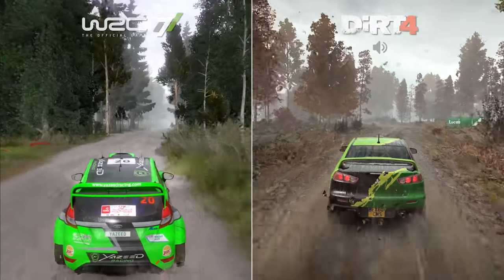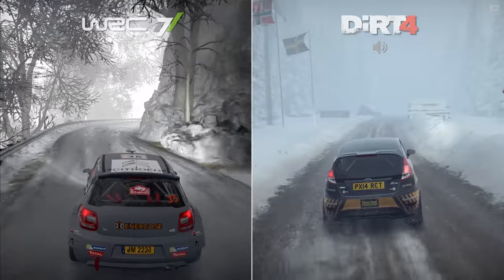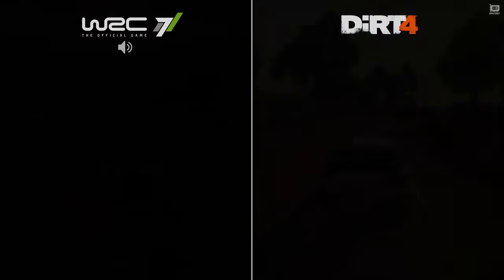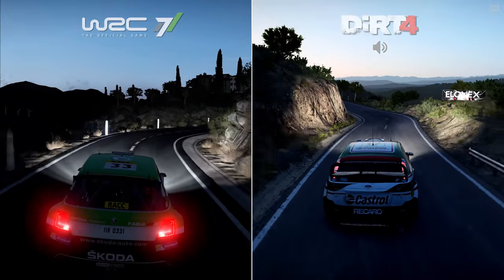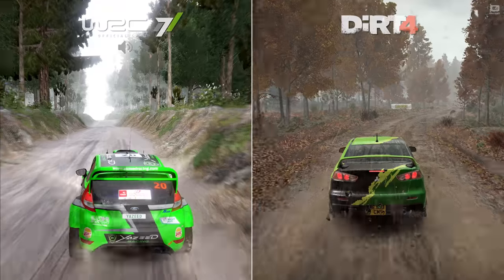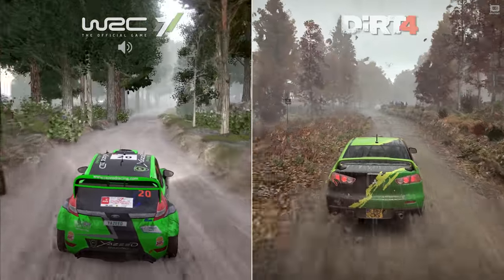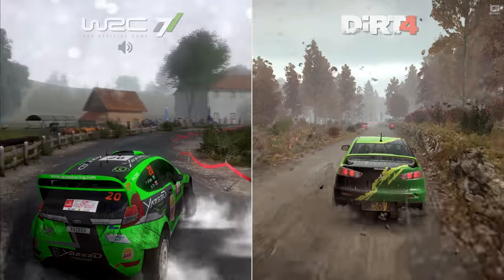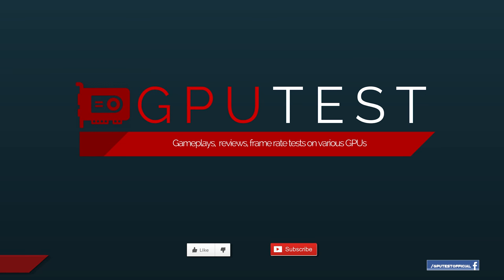PC Graphics Comparison - WRC 7 vs DiRT 4 - Ultra Settings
DiRT 4 vs WRC 7 graphics comparison in newest PC rally games on maximum ultra graphics settings side by side

You can see a big difference between these two games
What do you think about visuals in these games?

Specs
CPU i7 7700K
RAM 16GB of DDR4
GPU MSI GTX 1070 8GB
HDD 64GB SSD + 2TB HDD 7200rpm

dirt 4 vs wrc7 vs dirt 4
pc graphics comparison